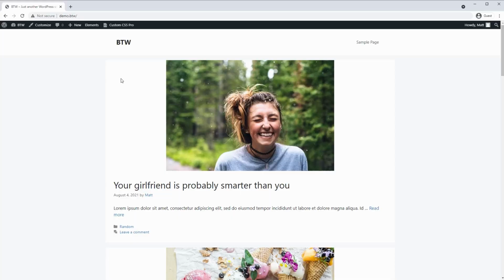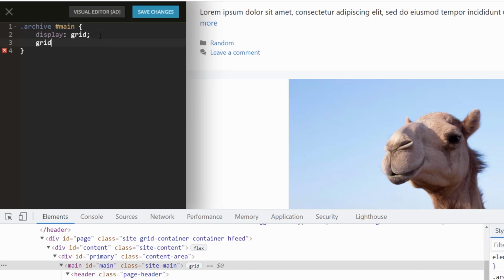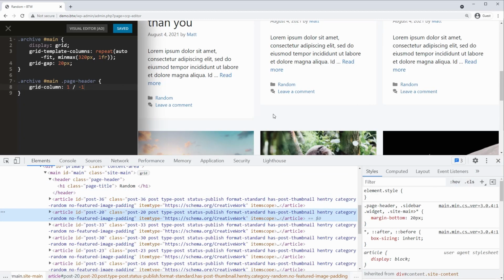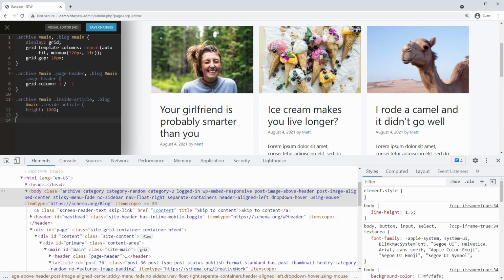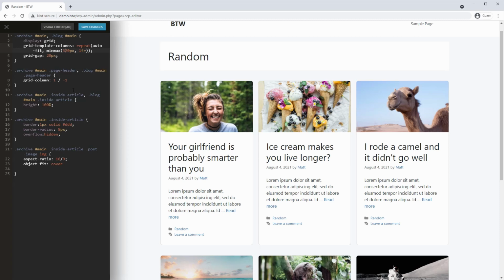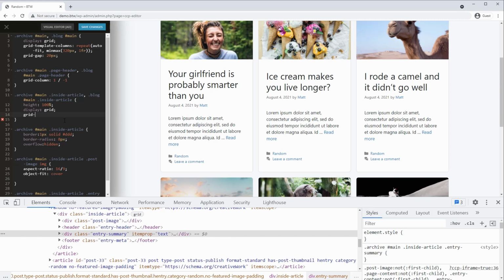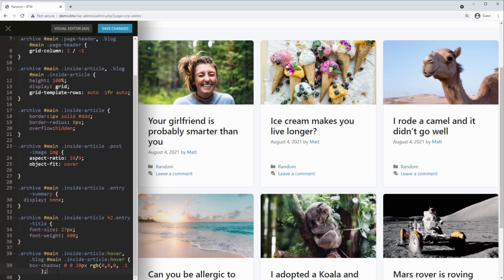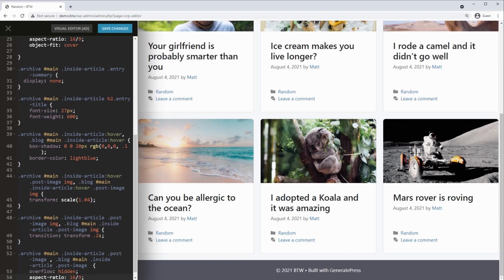Responsive Grid Layout w/ Card Design for WordPress Archive & Category Pages (pure CSS)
Transform your boring category page into a beautiful grid layout and card templates for your posts. All it takes is a few lines of CSS and the magic of CSS Grid.

In this video, you'll learn how to harness the power of CSS grid and quickly build an auto-resizing grid layout for your WordPress archives, categories, or blog page.

We'll use the amazing minmax property along with auto-fit/auto-fill to make sure it can hold an unlimited number of child elements in the grid. It will also resize (reduce or increase the number of columns) to automatically fit the screen or parent container.

** Chapters **
0:00 - What we're building
0:27 - Before (default category template)
0:59 - Finding the right CSS selectors to use
2:18 - Creating the post Grid
4:35 - Make 1st grid item full-width
5:44 - Make cards equal-height (generatepress fix)
6:36 - Tweaking the Grid layout
7:12 - Make grid apply to blog page
8:17 - Creating the article card design
9:55 - Image Aspect Ratio
12:37 - Card grid layout and card footer
16:09 - Adding hover effects
20:17 - What to build next